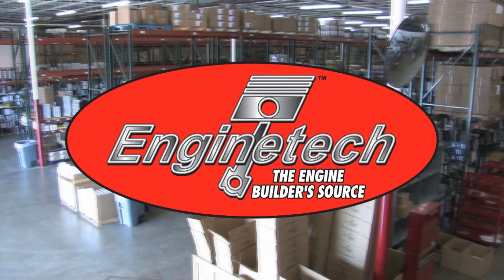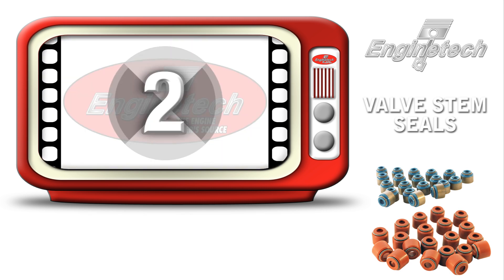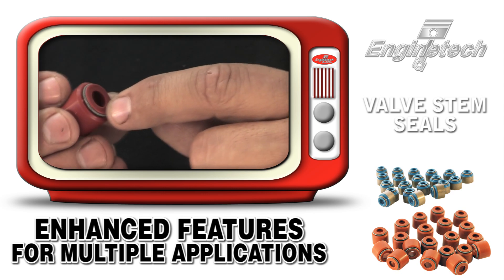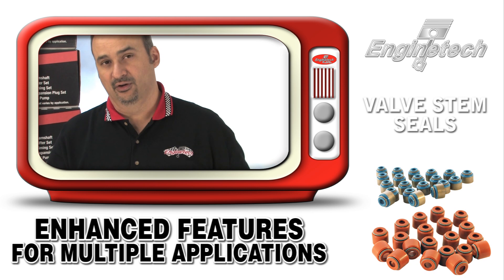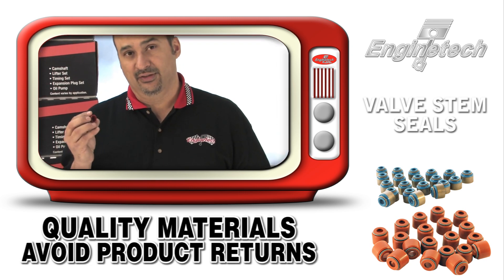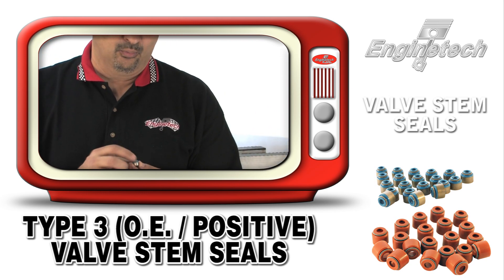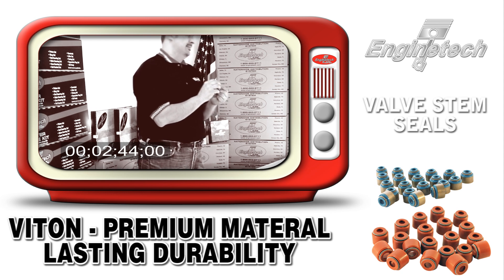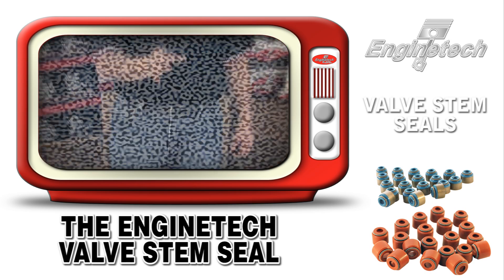Valve Stem Seals - Enginetech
Enginetech Premium Positive seals are metal clad with high-temp Viton® elastomer sealing lips. All Premium Positive seals are designed to work with valve stems from 0.005" under to 0.015" over. Most of these seals can be used as a universal fit on normal guide sizes such as 0.482", 0.500", 0.512", 0.530", 0.562, 0.625" etc. Stem diameters range from 8.00mm to 3/8".

Enginetech Premium Umbrella seals are high-temp Silicone with garter springs to retain stem interference. All Premium Umbrella seals are designed to work with valve stems from 0.005" under to 0.015" over. Most of these seals can be used as a universal fit on normal stem sizes such as 8.00mm, 5/16, 11/32" and 3/8".